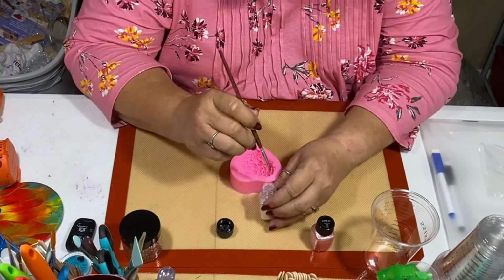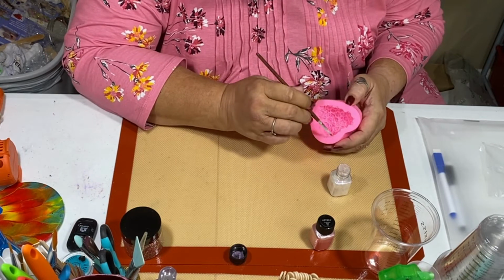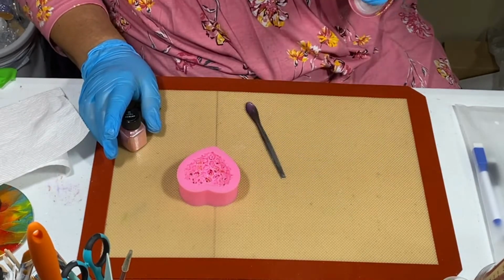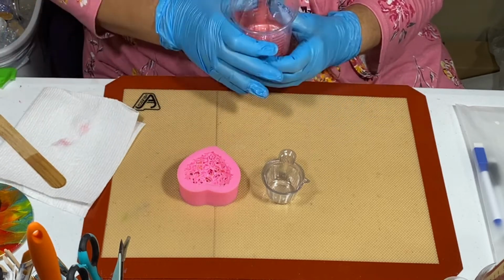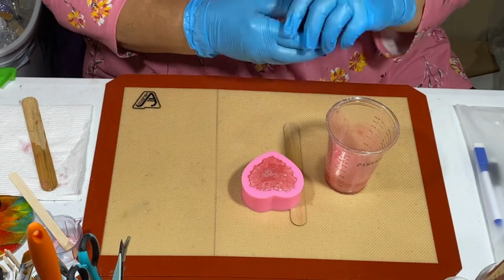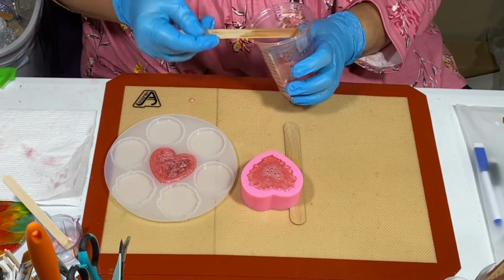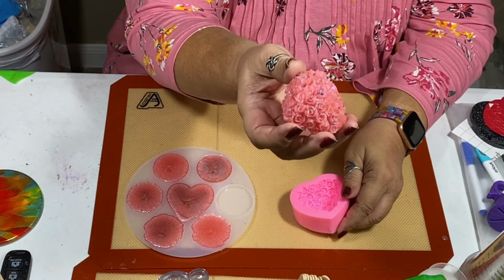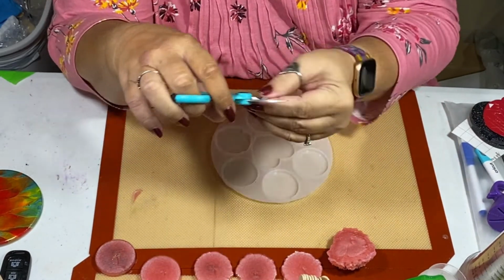#39 - Small Resin Rose Bouquet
Hi Y'all,
Wanda, from Wanda's Blessed Creations sent me this really cute bouquet of roses silicone mold. It's my favorite because I love flowers. Here is a link to Wanda's YouTube channel
After that, click on ALL so you won't miss out on future videos.
PERSONAL INFO
Amazon Wish List
RESIN DISCOUNT 5%
GLITTER DISCOUNT 30%
ITEMS USED
KS Resin Liquid Cast UV Epoxy
Rose silicone mold
Renfio Broken Crushed Glass
Silicone phone grip mold
Plastic measuring cups
Small measuring cup with spout
Silicone mats
Nitrile gloves
Small Popsicle sticks
Large craft sticks
Respirator filters